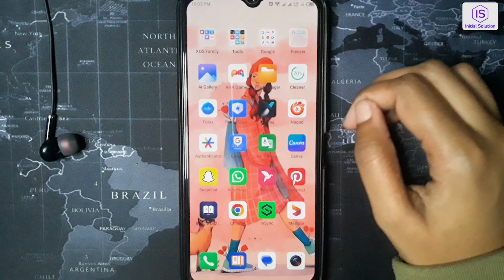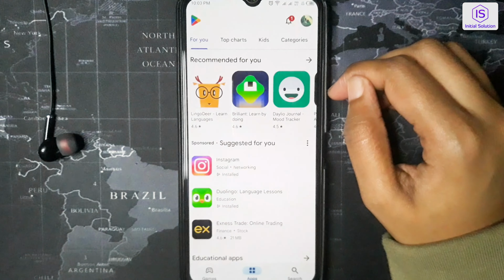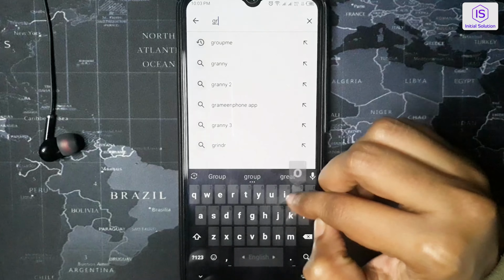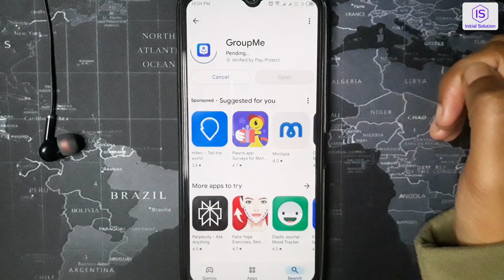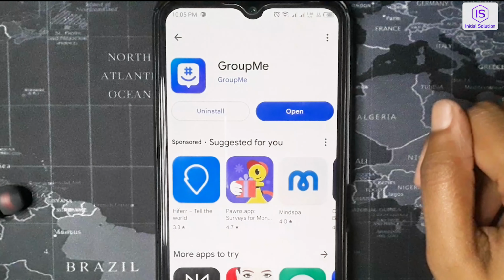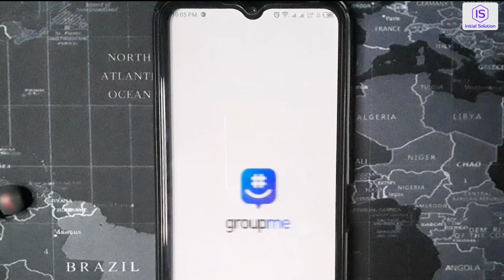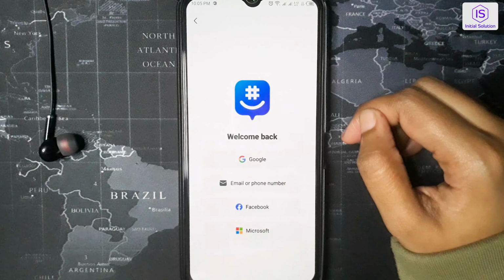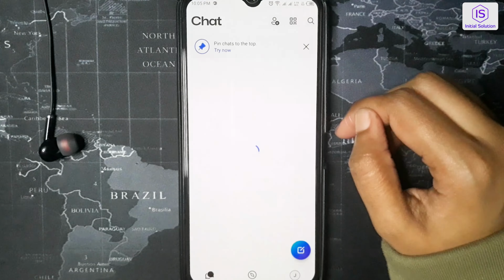📲 How to Download and Join GroupMe 2024 [Step-by-Step Guide]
\Want to connect with friends, family, or coworkers on GroupMe? In this quick tutorial, we’ll show you how to download and join GroupMe in just a few simple steps. Whether you’re using iPhone, Android, or PC, this guide will help you get started easily! 🎉📱

📌 **Quick Steps to Download & Join GroupMe:**
1. **Download GroupMe App:**
   - 📱 For iPhone → Open the App Store, search "GroupMe," and tap **Download**.
   - 📱 For Android → Open Google Play Store, search "GroupMe," and tap **Install**.
and sign up.

2. **Sign Up or Log In:**
   - Open the app and **sign up** with your phone number, email, or Microsoft account.
   - If you already have an account, tap **Log In** and enter your credentials.

3. **Join a Group:**
   - **Via Invite Link:** Click on a GroupMe invite link shared by a friend.
   - **Via Group Search:** Ask the group admin to add you or search for public groups.

4. **Customize Your Profile:**
   - Add a profile picture and set a display name.

5. **Start Chatting!** 🎉

📖 **Chapters of How to Download & Join GroupMe:**
0:00 Intro
0:30 Downloading the GroupMe App
1:00 Creating an Account
1:30 Joining a Group